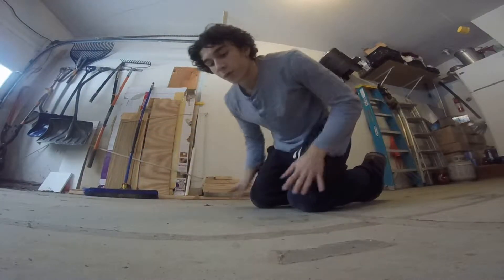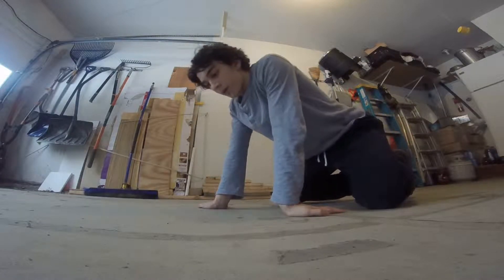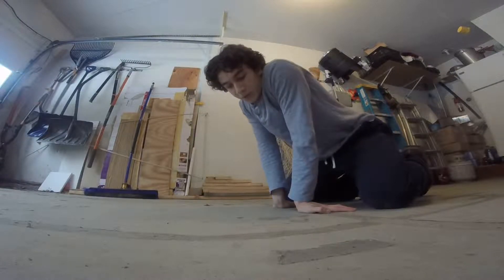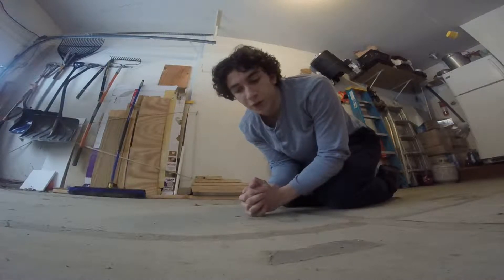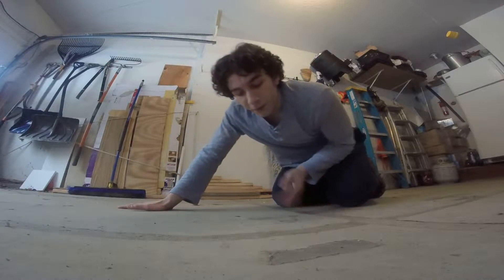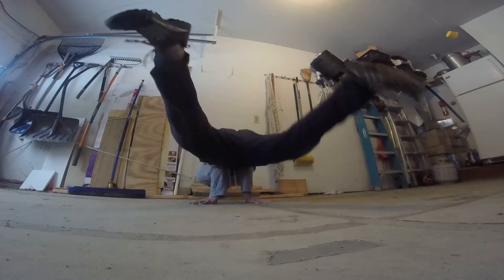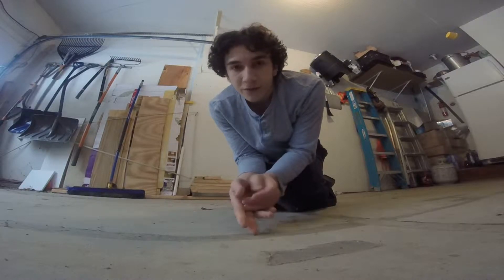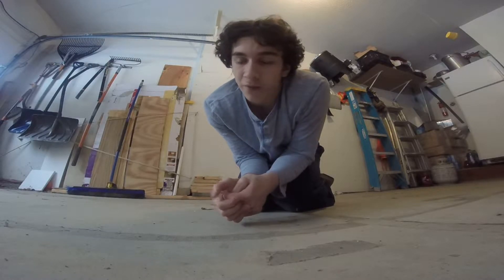How to Elbow Lever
I wanted to do roll tutorials, but it snowed a lot:(. How to do an elbow lever.

Sub to Davethedingus